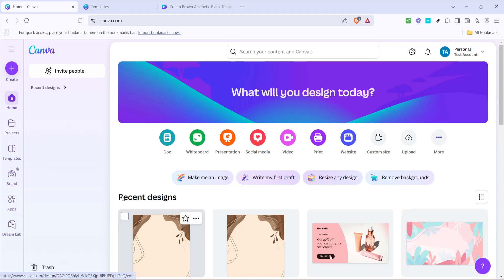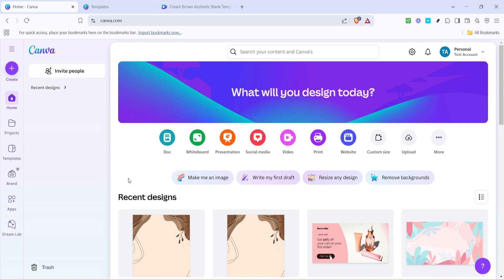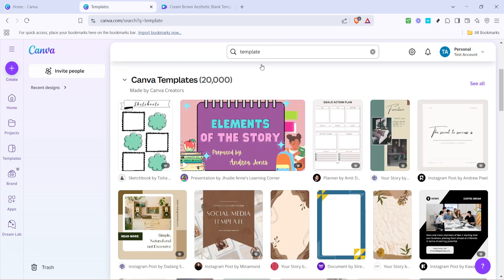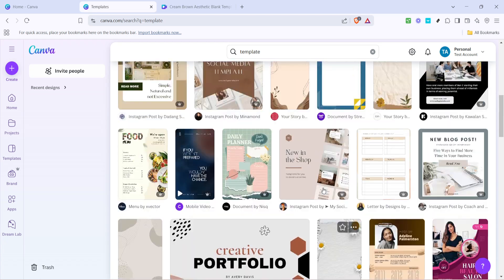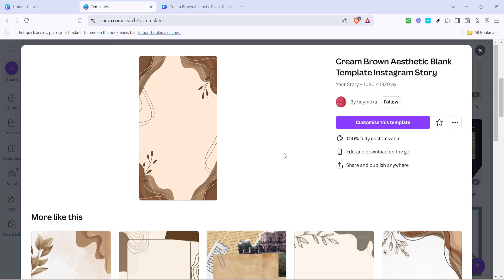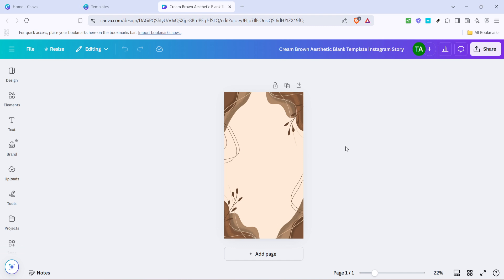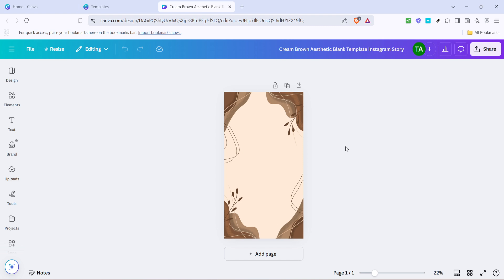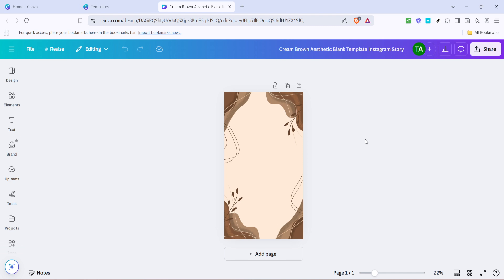How to Create a Template on Canva (Full 2025 Guide)